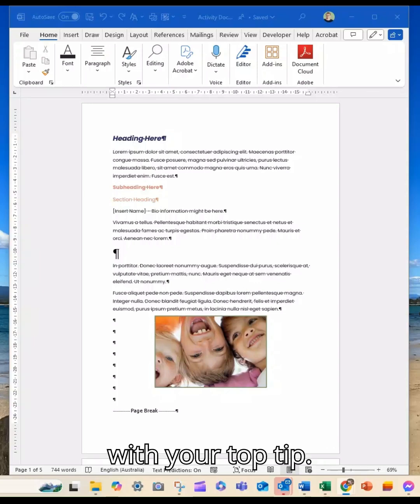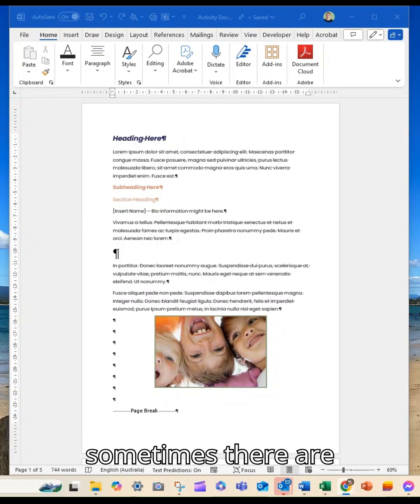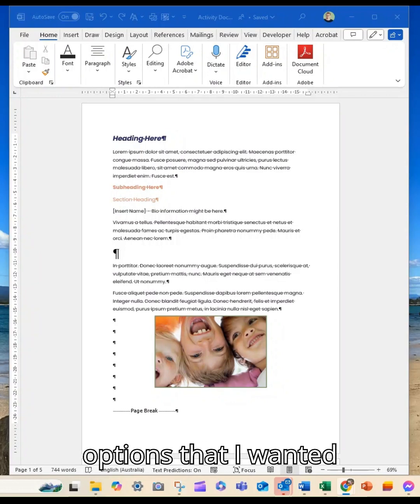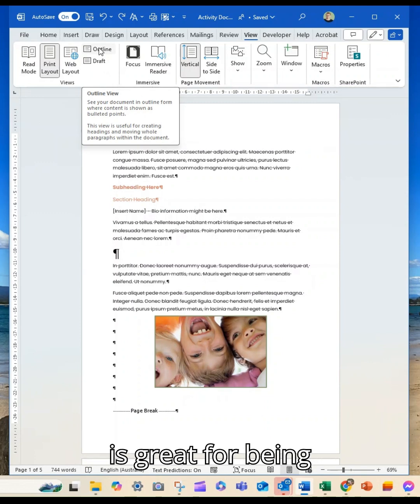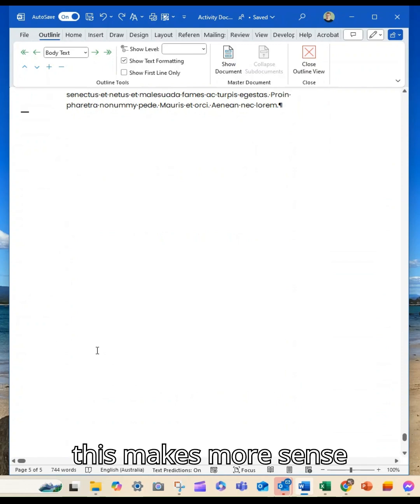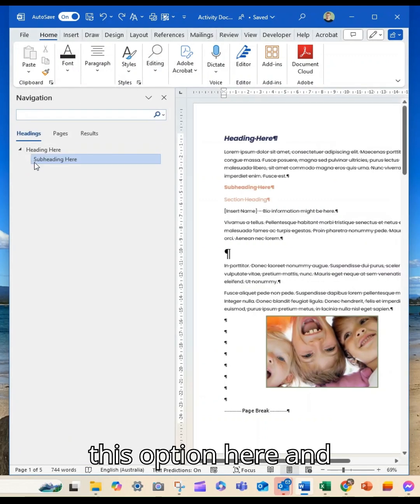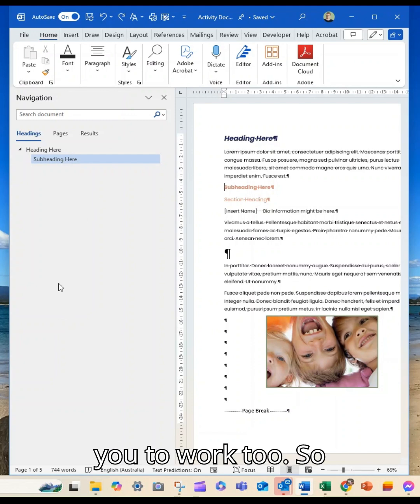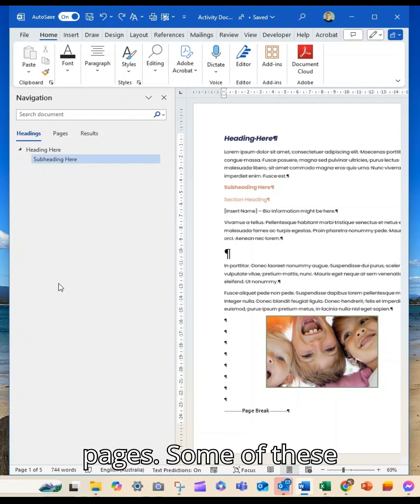Use Outline View in Microsoft Word to organise text faster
💡 Working on a long document?

Instead of scrolling endlessly, use Outline View (View, Outline) to structure your content, move sections, and work faster.